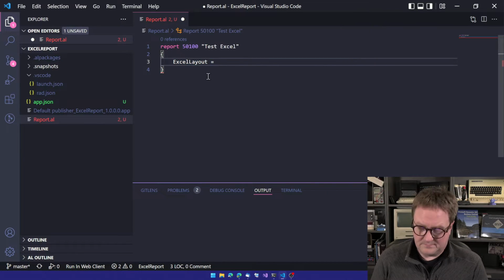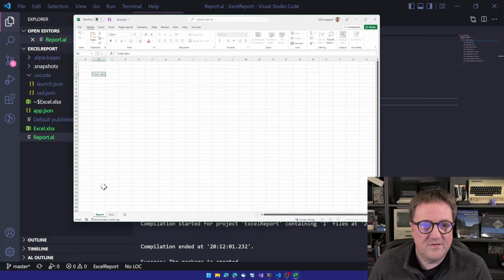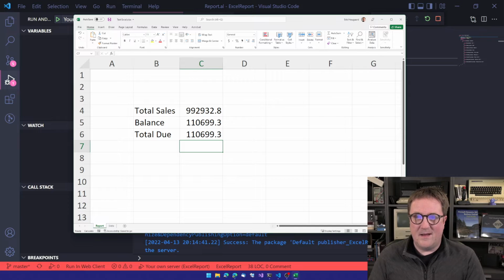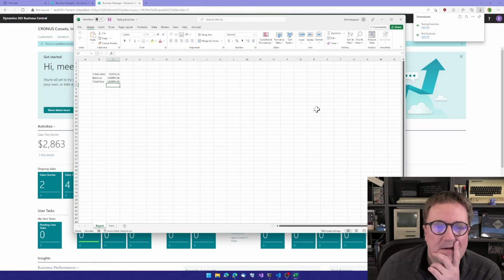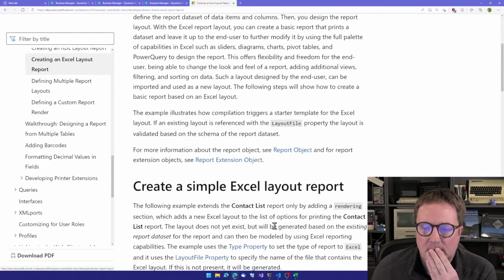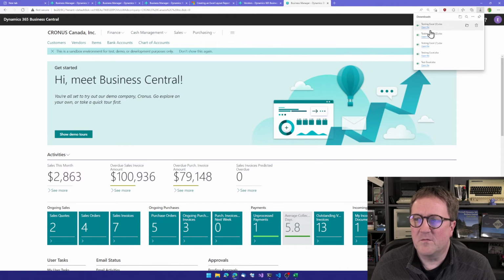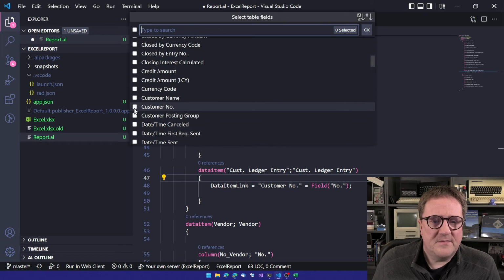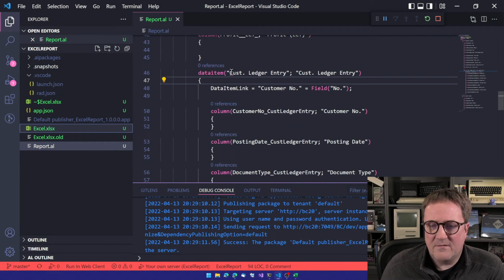Excel Report Layouts, new in Busness Central 2022 Wave 1 (v20)